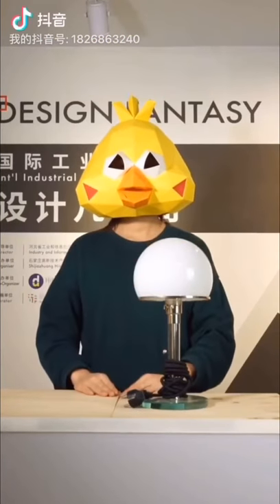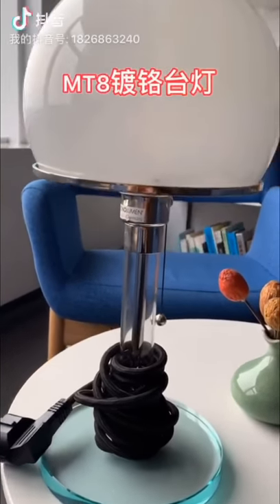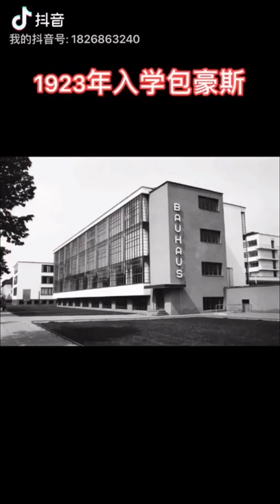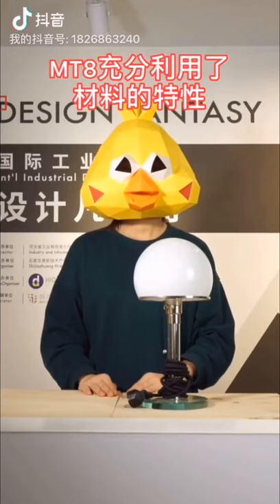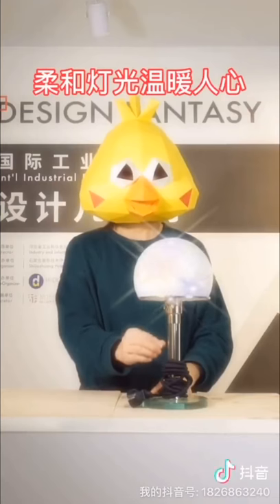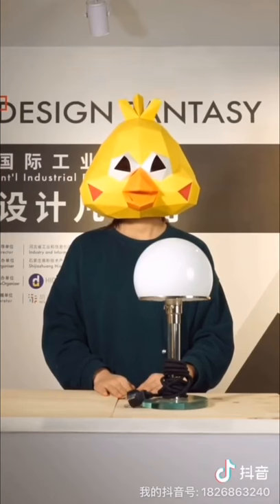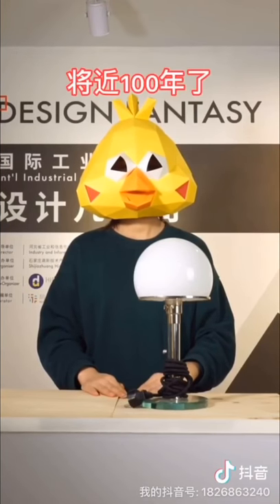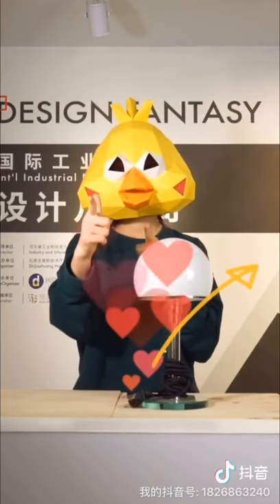Episode 8: Classic Bauhaus table lamp in our exhibition hall! Come and see!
Bauhaus Table Lamp-- It is not only an iconic product of the Bauhaus, but also one of the most famous lamps in the twentieth century.